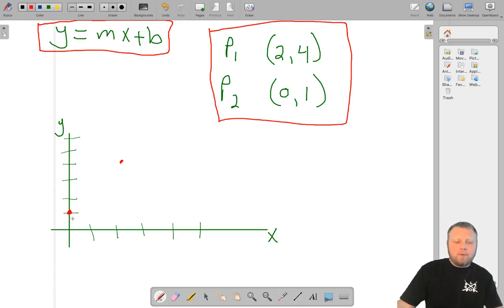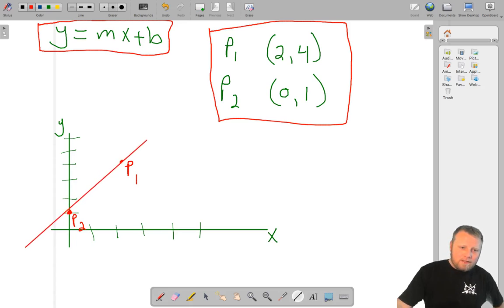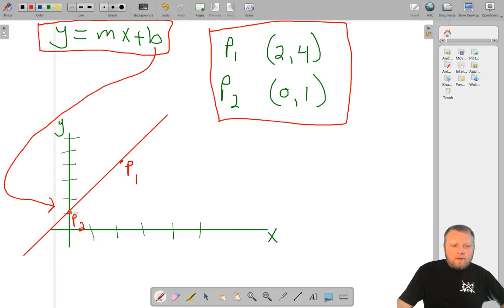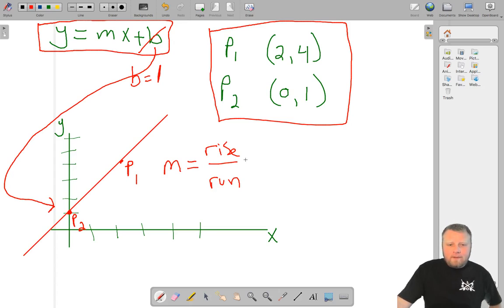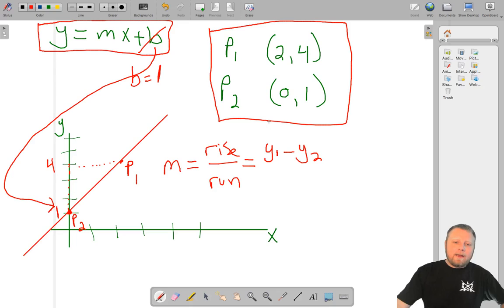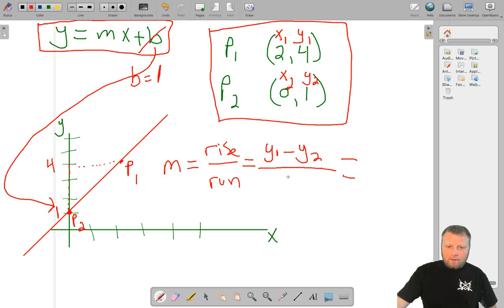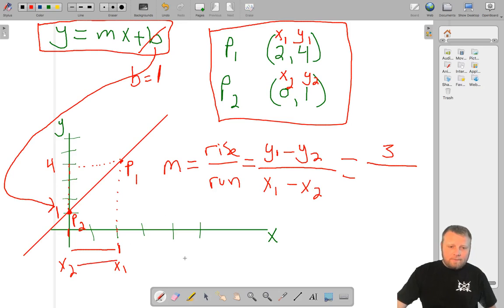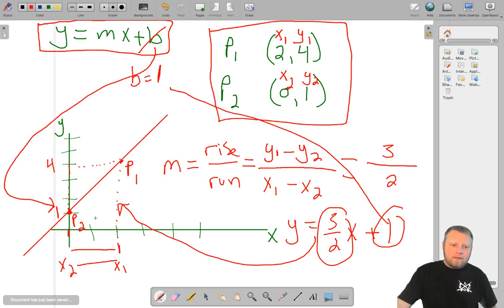005 Point Slope Form Solving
Solving point slope form equations giving 2 points.

➔ GREEN SCREEN